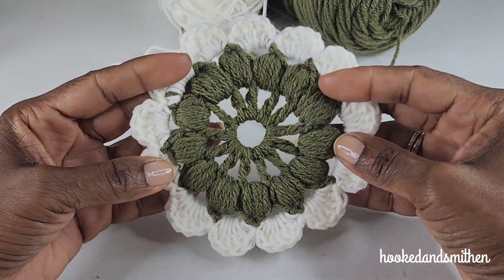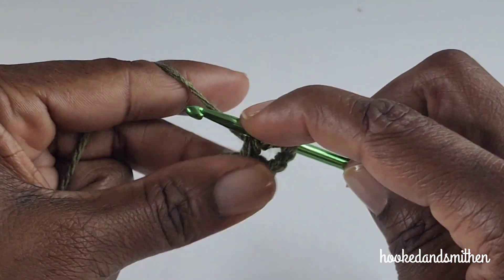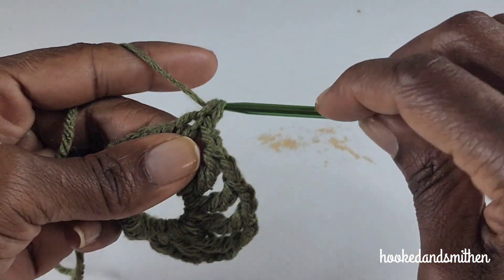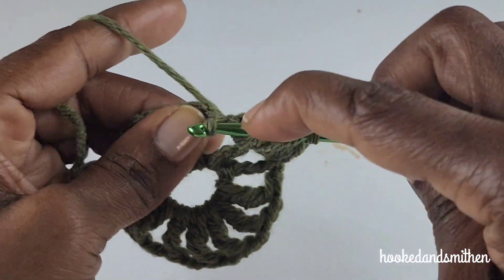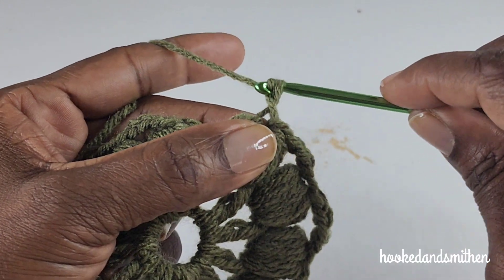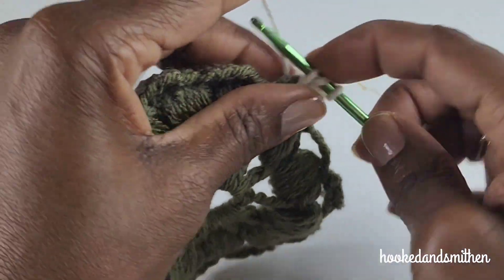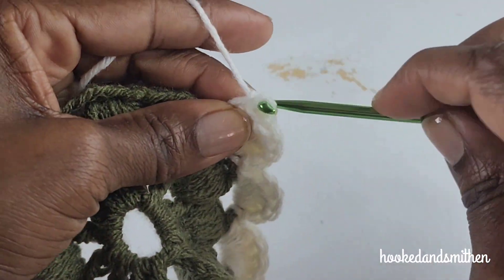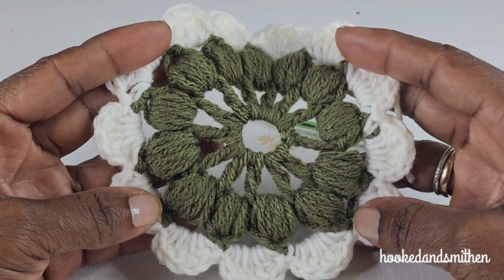Easy Crochet Flower Motif | How to Tutorial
Learn to crochet flower motif

Timestamp:
00:00 stitch intro
00:19 Rnd 1
02:16 Rnd 2
05:04 Rnd 3

Red Heart 100% acrylic #4 with 4mm hook

Gillian